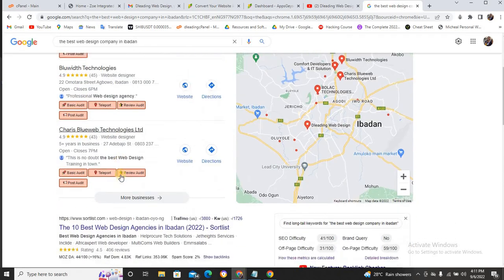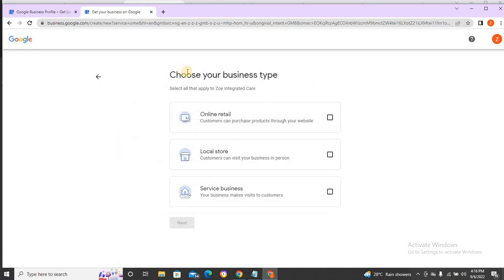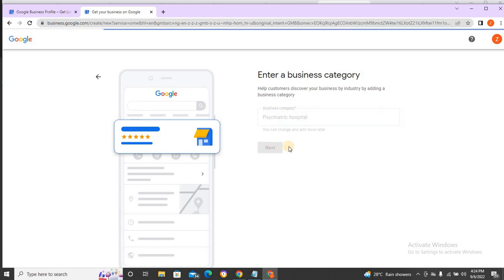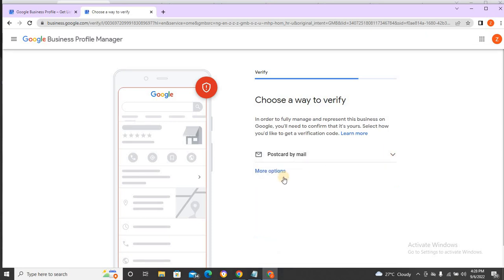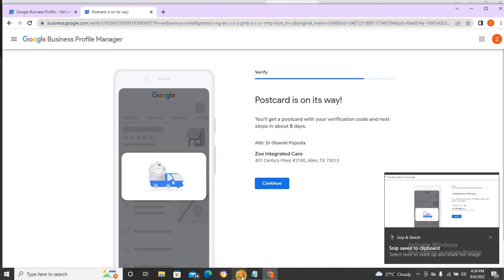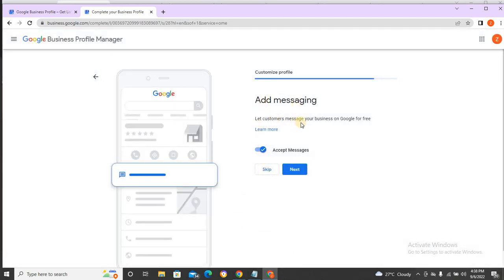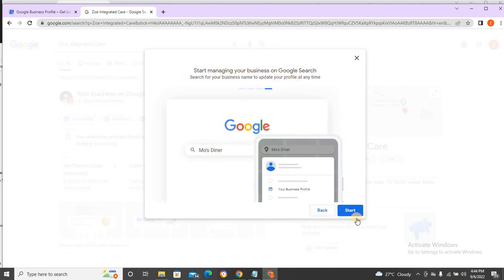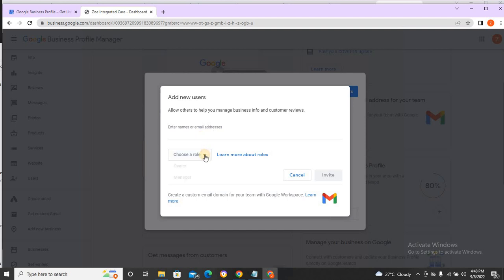How to Set Up Google My Business Profile | Step By Step Tutorial For Best Results.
Creating and Setting up a Google Business Profile in 2022 is likely to be more crucial than ever if you want to attract more customers to your business and increase your sales. With a Google business Profile, you can showcase your business through images, customer reviews, list the products or services you offer and more.

Once your Google Business Profile is set up it will appear in google search and google maps results when visitors search for a local business that relate with what you do.

In this tutorial, I go through the step by step process of setting up a Google Business Profile in the best possible way so you can be found by as many searchers as possible in 2022.